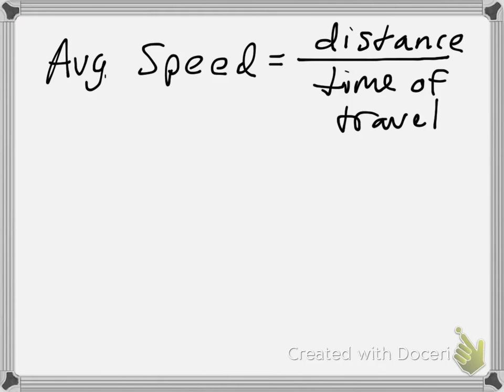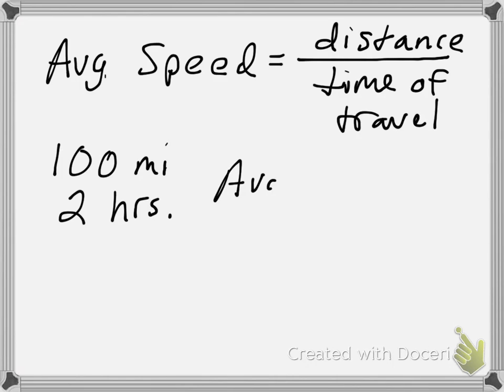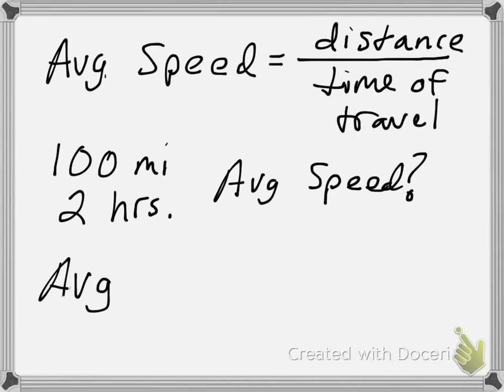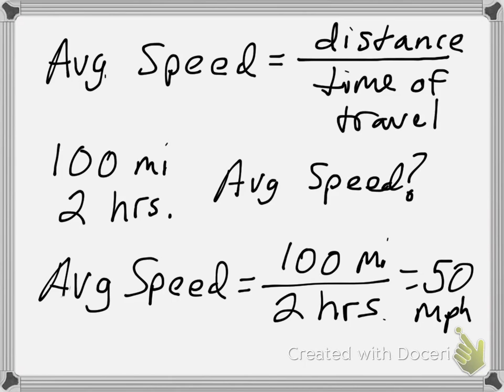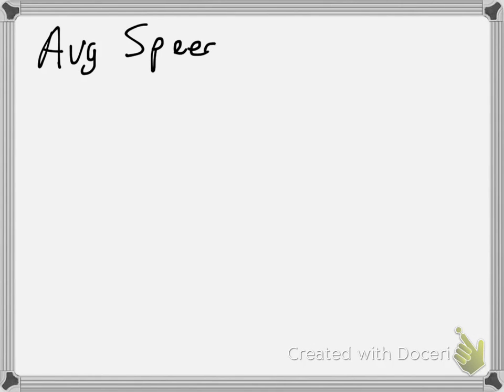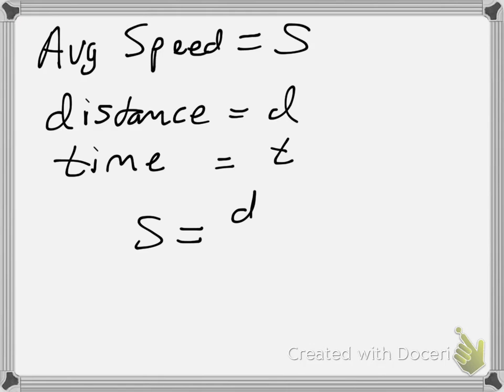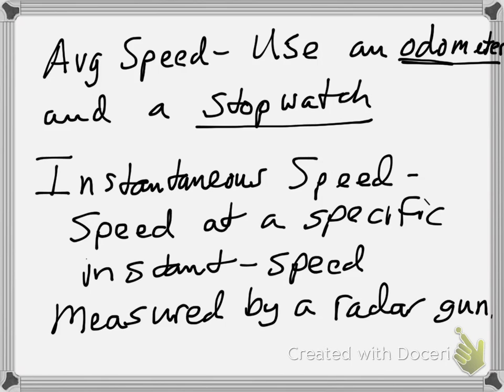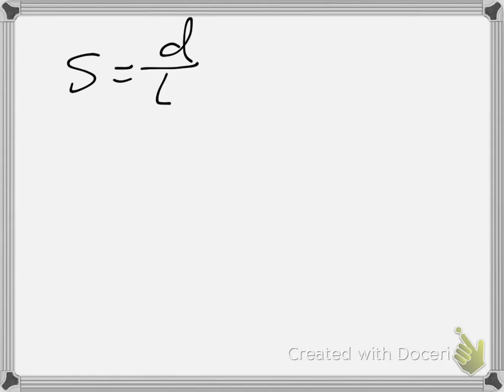Describing Motion #1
This video is appropriate for conceptual physics